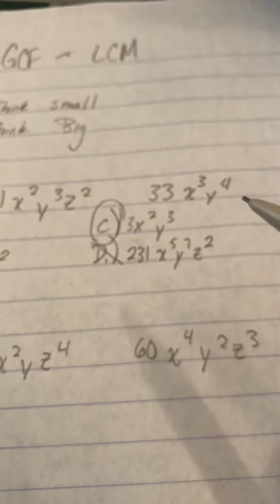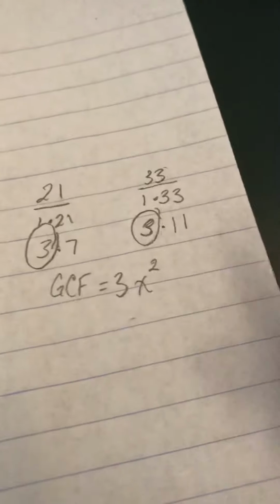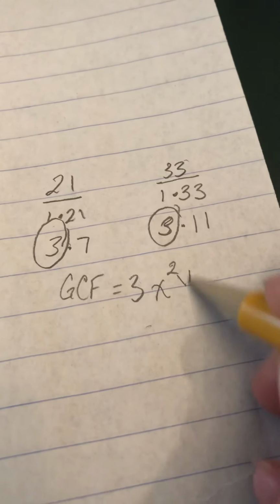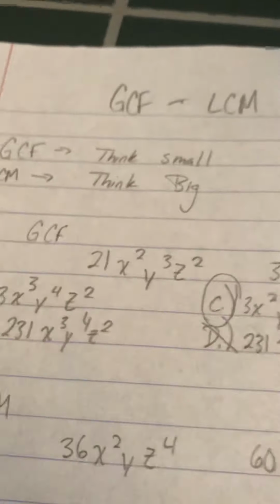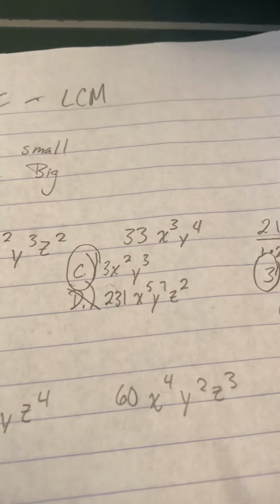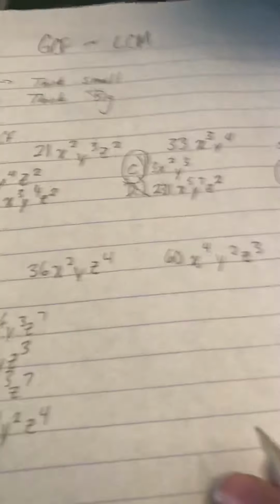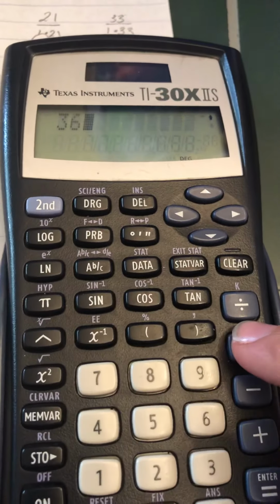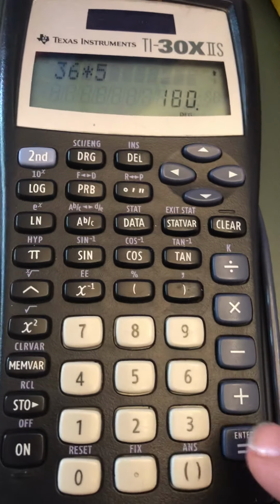GCF and LCM